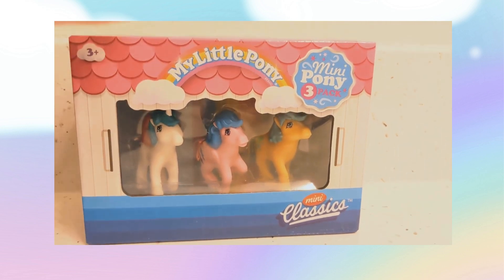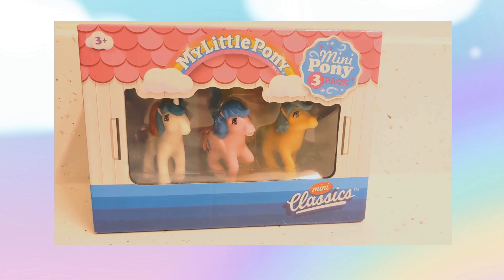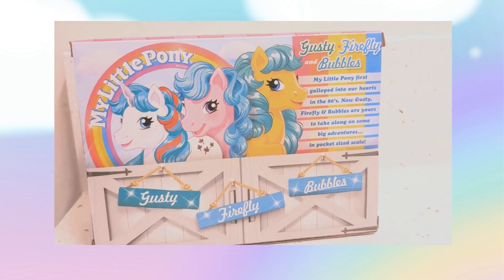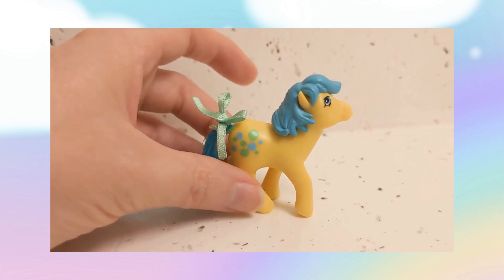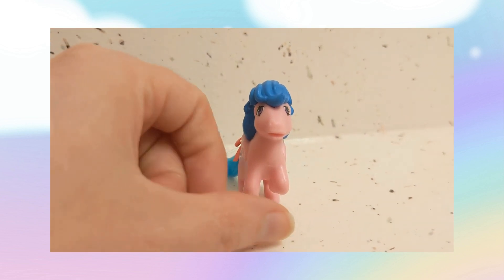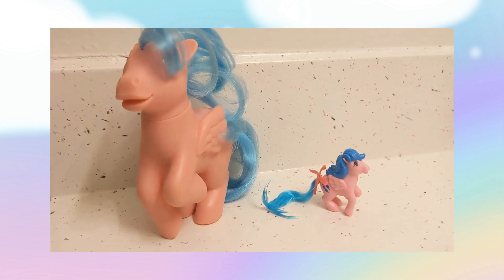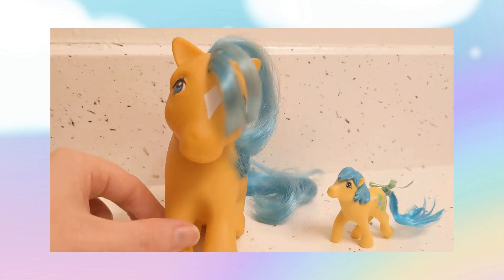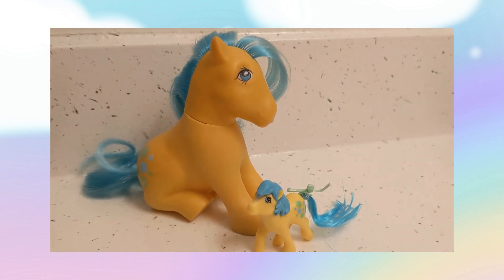Quick Review-My Little Pony G1 Minis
Hi everyone! In this quick video we take a look at the 3 mini pony set from Basic Fun that includes Gusty, Bubbles and Firefly. I compare two of them to their original MLP counterparts. Let me know if you have this set and if you want more mini ponies in the comments down below! :)

*Gusty* is a white unicorn with a teal and burgundy mane/tail. She has three red maple leaves as her symbol.
*Firefly* is a pink pegasus with a blue mane/tail and two lightning bolts as her symbol.
*Bubbles* is a yellow earth pony with a blue mane/tail. She has green/blue bubbles as her symbol.

What's interesting about the Bubbles mini is that she is in the Posey pose, a standing pose, when her original pony is in the original sitting pose. Only Seashell and Bubbles have this sitting pose in the G1 MLP line.

The music in this video is from the original MLP TV series in the 80s.